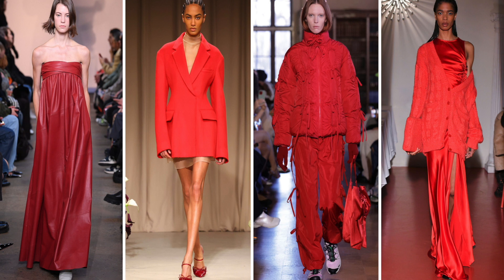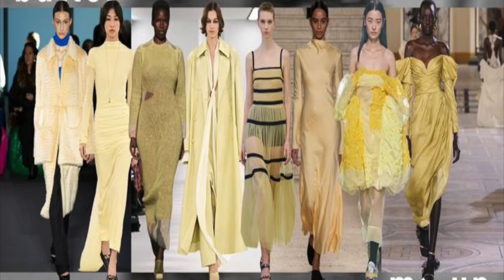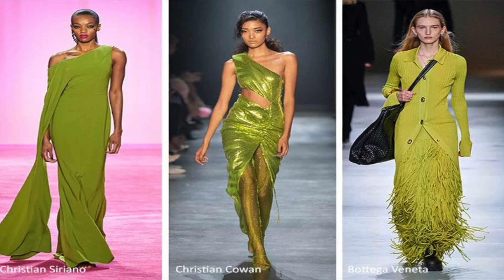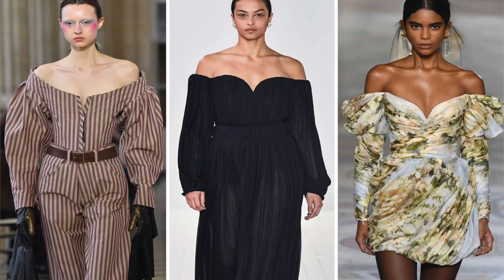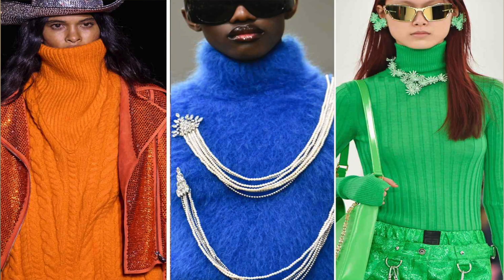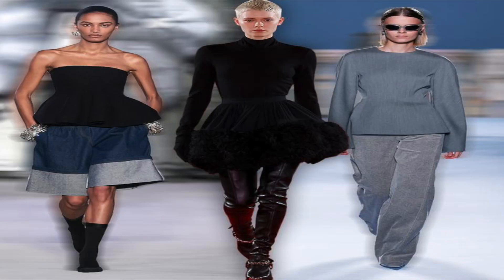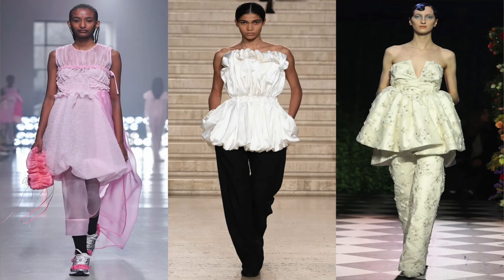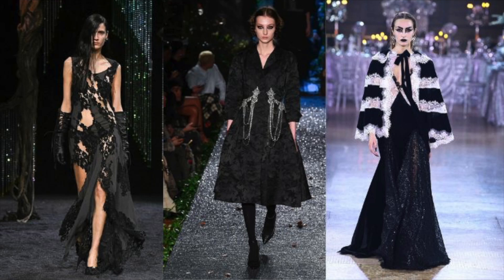What Should You Be Wearing This Fall/Autumn? 2023 Fall Fashion Trends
What should you be wearing this fall/autumn? 2023 Fall fashion trends. Hi everyone! This video is a fashion trends video all about the hottest fashion trends for fall 2023 or as some people say autumn 2023.

🎵 Track Info:
Title: Mood by Léa Tchéna & Nettson
Genre and Mood: Pop + Happy
 • Mood – Léa Tchéna & Nettson (No Copyr...